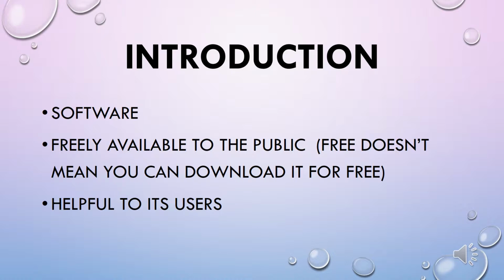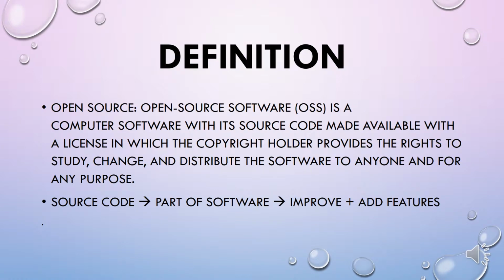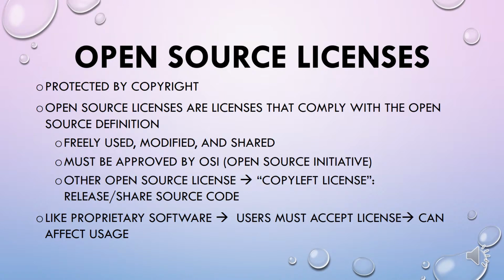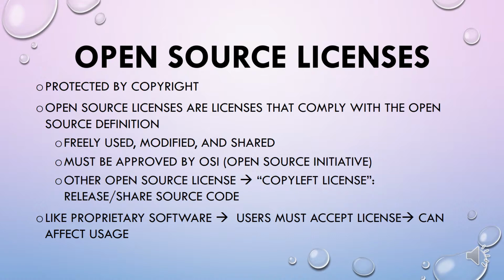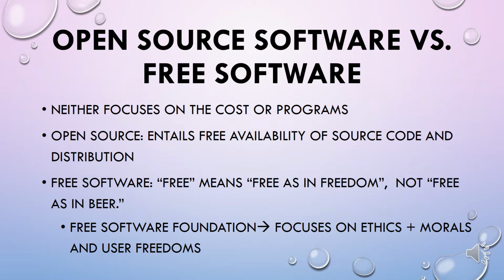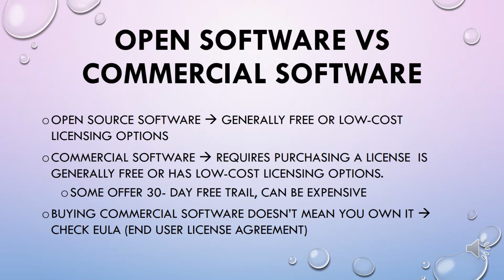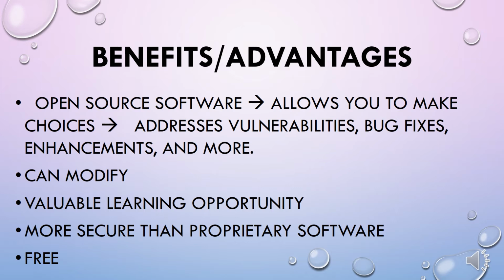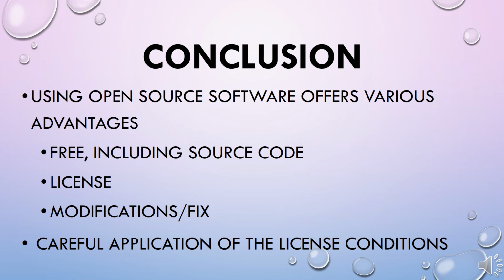Open Source by Cindy Huang